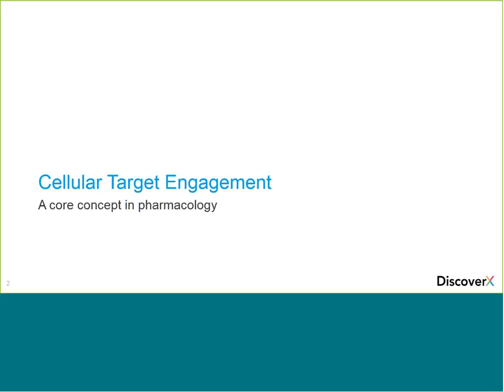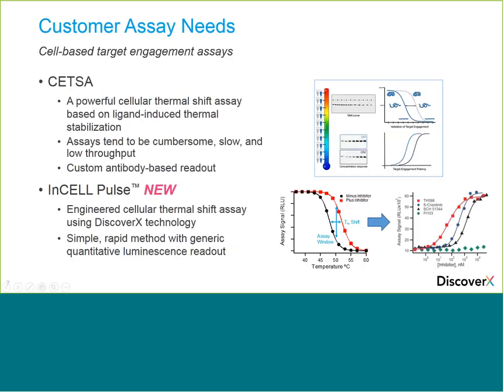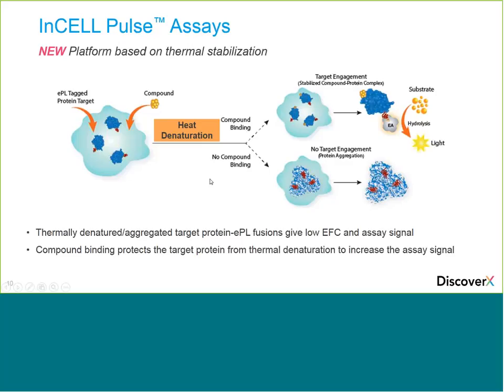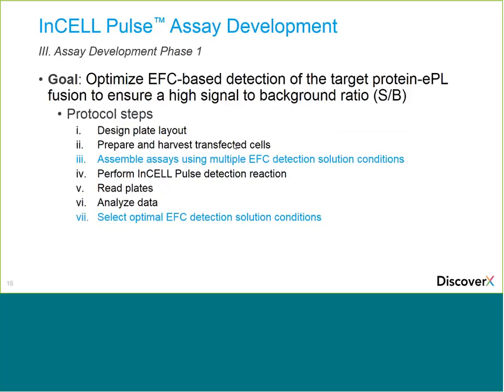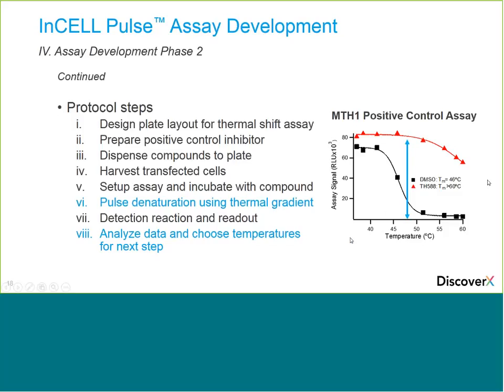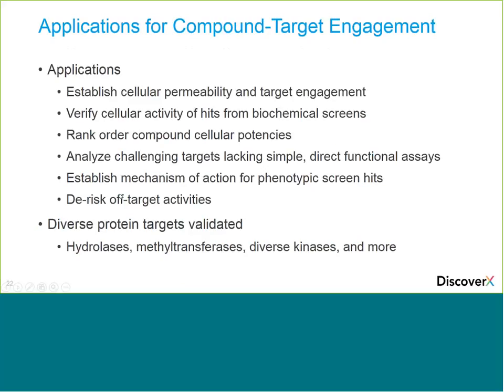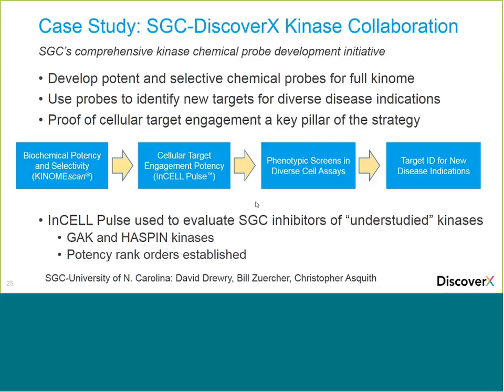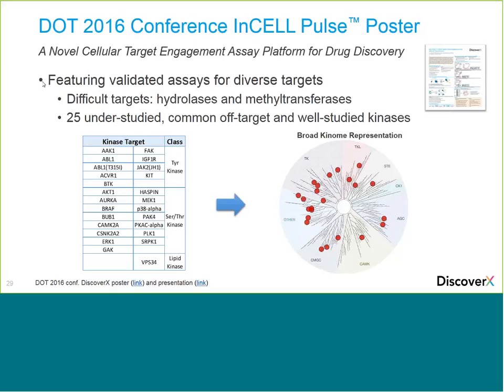Create Your Own InCELL Pulse Cellular Compound Target Engagement Assay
It is well established that ligand binding can protect proteins from thermal denaturation in a cellular milieu; however, the broad application of this cellular target engagement concept to drug discovery has been hindered by a lack of simple platforms with sensitive quantitative readouts. Cell-based thermal stabilization assays are valuable methods for particular applications. Here we describe how to create your own cellular target engagement assays using InCELL Pulse, which uses DiscoverX Enzyme Fragment Complementation (EFC) technology to overcome limitations of current thermal stabilization assays. We have successfully applied InCELL Pulse to rapidly measure quantitative cellular target engagement potency values for inhibitors of diverse protein classes, including kinases, methyltransferases, and hydrolases. We further demonstrate broad utility for InCELL Pulse across the human kinome, where we have validated assays for kinases from seven of the eight phylogenetic groups.